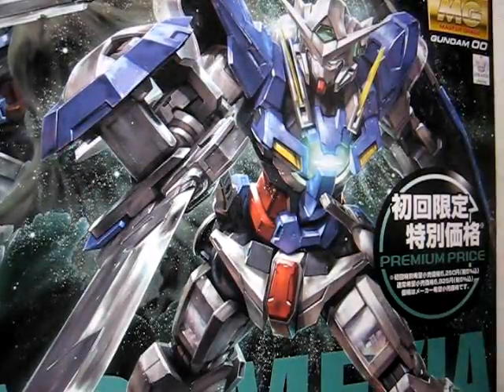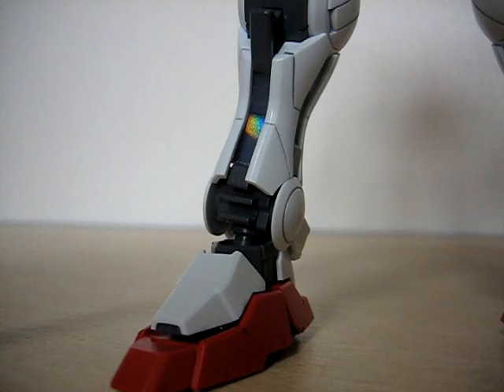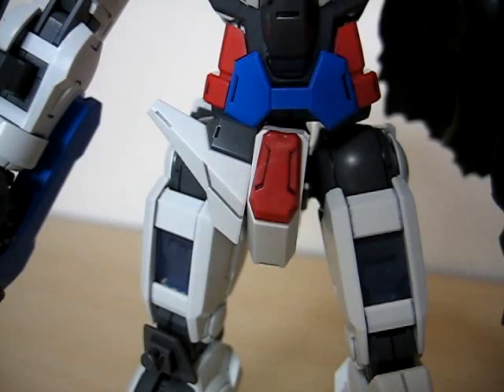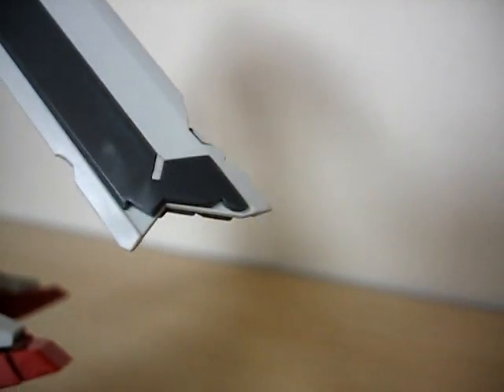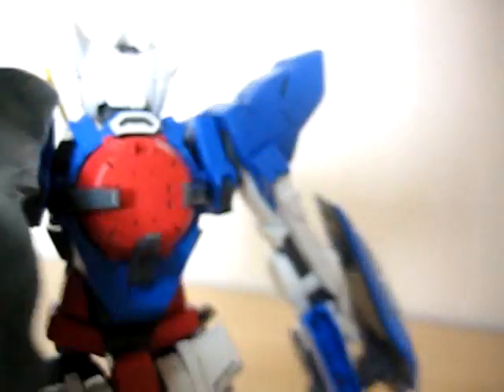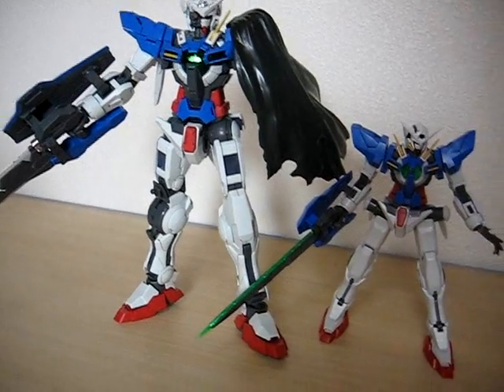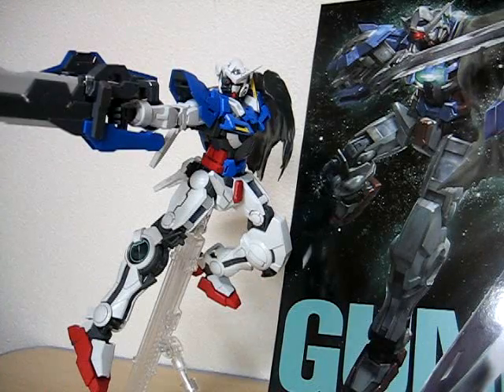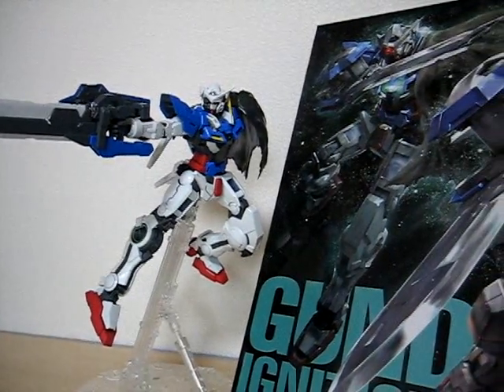MG Gundam Exia (Part 6: Exia Repair) Igntion mode Gundam 00 gunpla review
| Who can resist building Exia Repair if you buy the MG Exia Ignition Mode.  See how it gets put together, and what kind of poses you can do with it.  Don't forget to check out parts 1-5 to see the unboxing, parts, and regular MG Exia all put together.

It's a great addition to be able to choose to make Exia Repair, and I like it enough that I want a regular MG Exia so I can keep them on display at the same time.  What do you think?